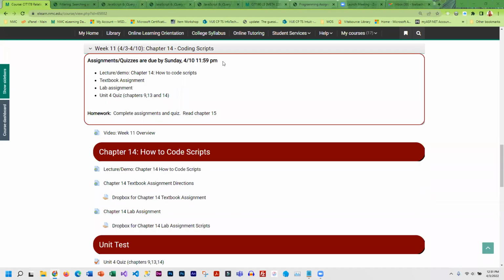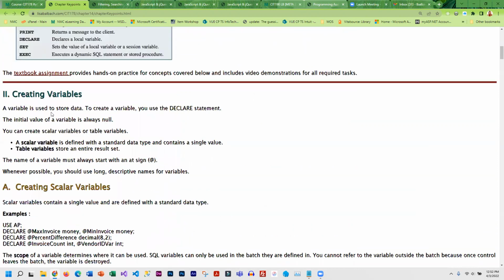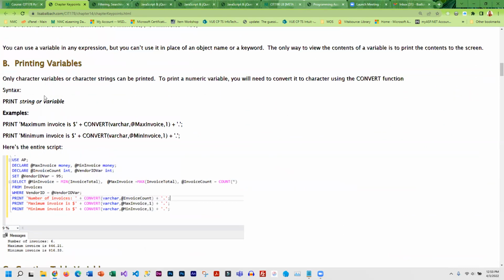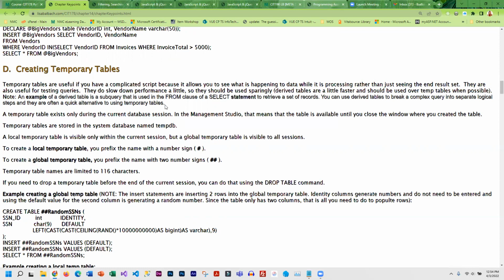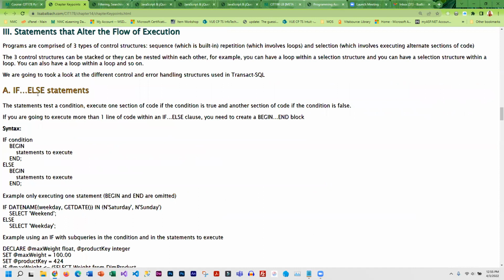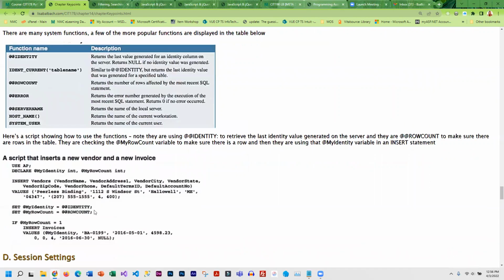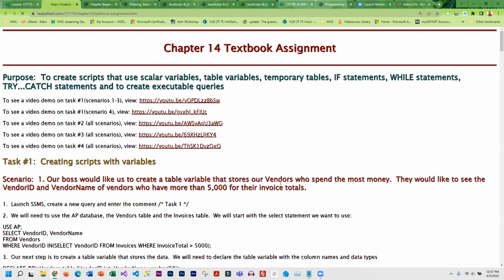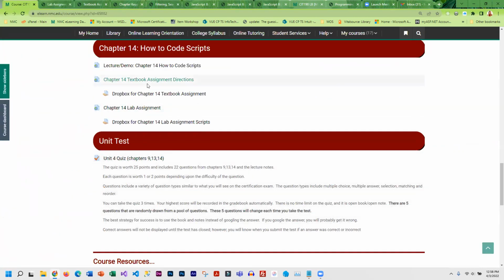CIT178 Week 11 Overview Spring 2022